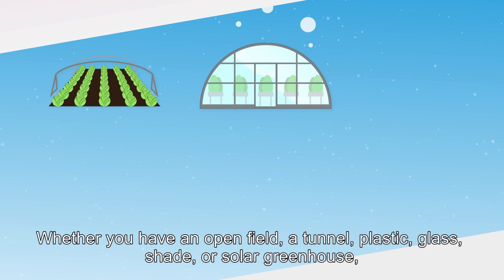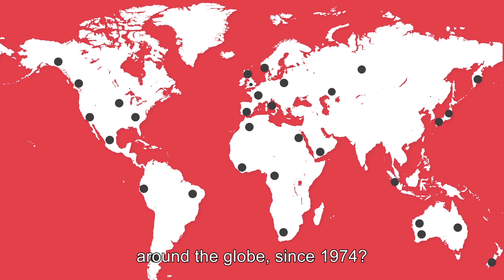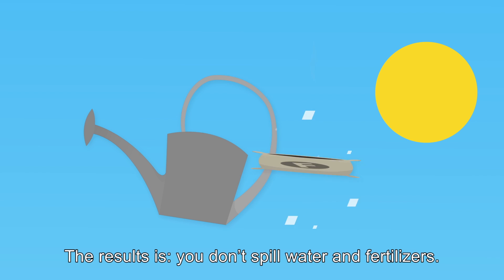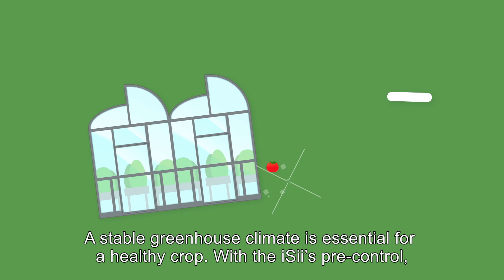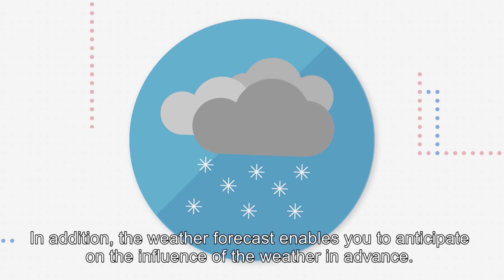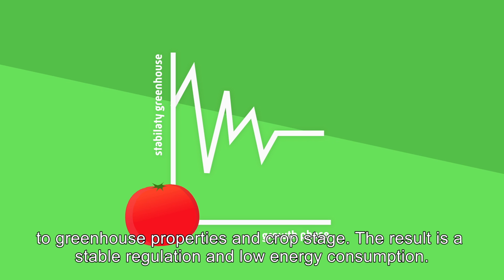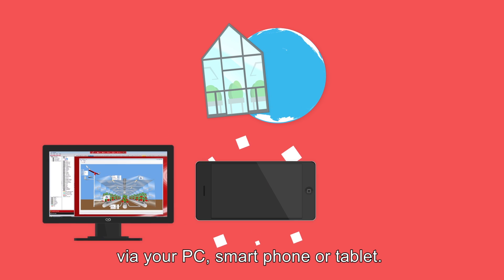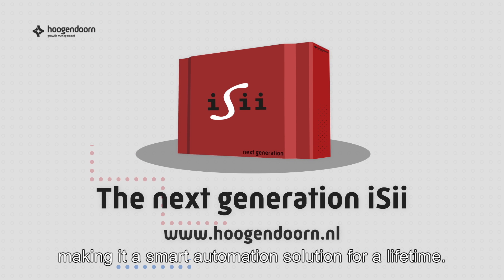The next generation iSii: horticultural process computer | animation (subtitled)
Hoogendoorn Growth Management introduces its new horticultural process computer: the next generation iSii. This animation briefly explains the benefits of the automation system for you as grower. Regardless of your cultivation.